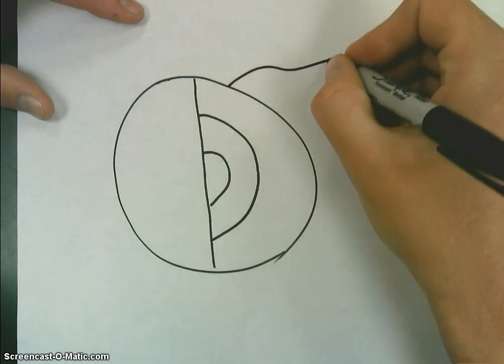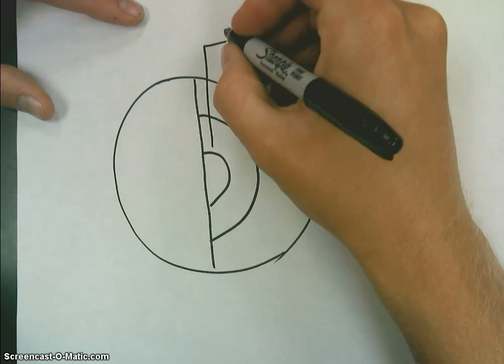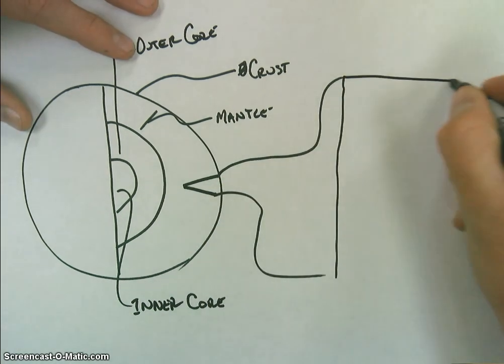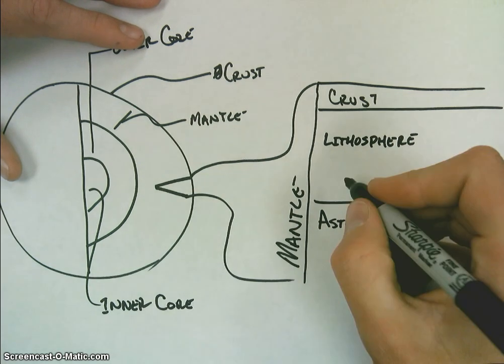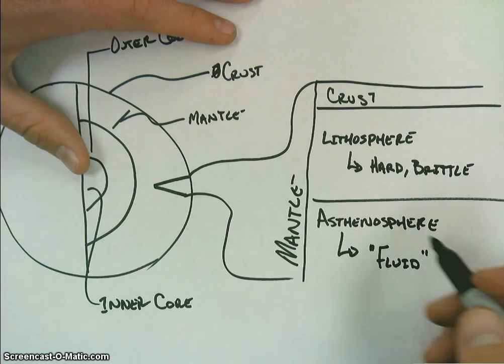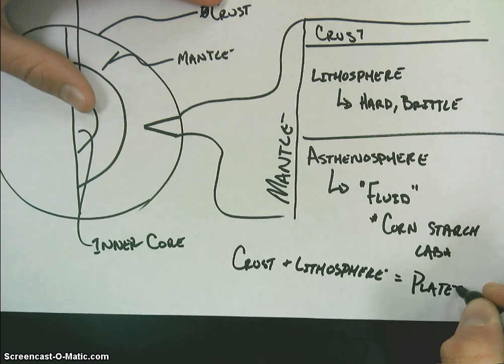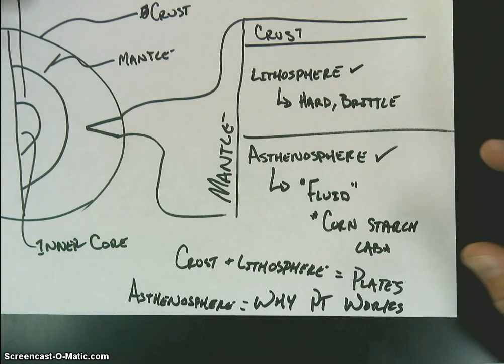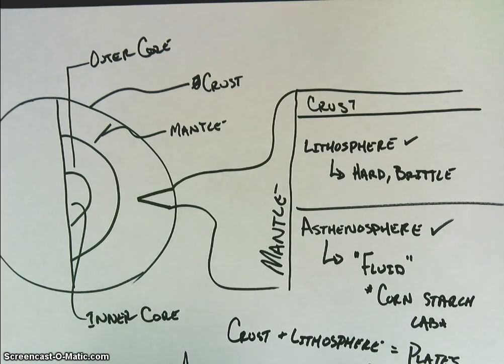Summary of Earth's Interior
This video summarizes what should have been learned in the unit 2 learning module.  Be  sure that you are able to explain what parts are responsible for plate movement, and what parts of the interior make up the plates.